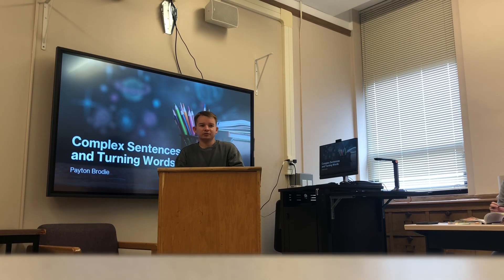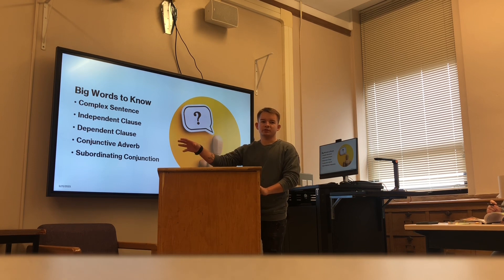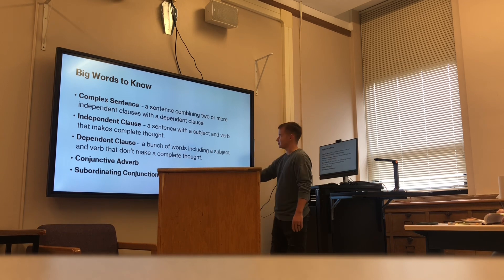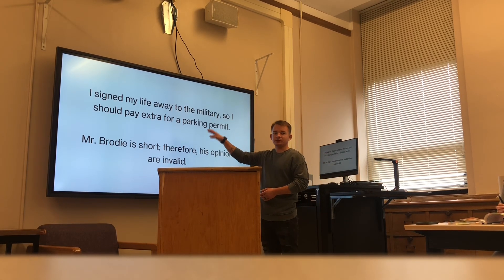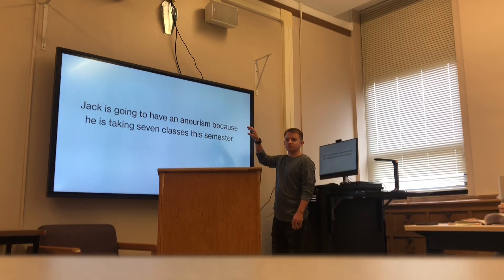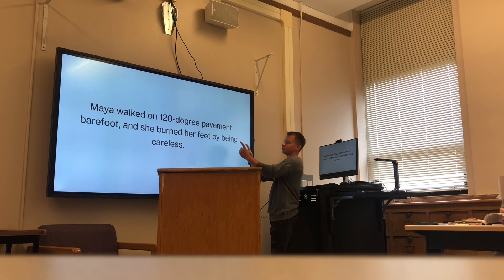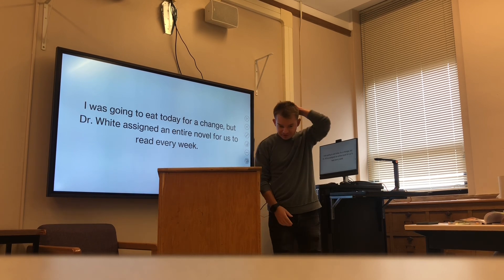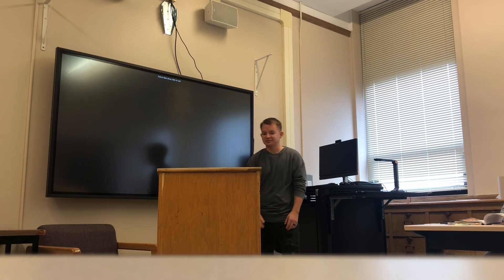ENG 471 - Complex Sentences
I taught another short lesson for my English class. Hope you enjoy! :D